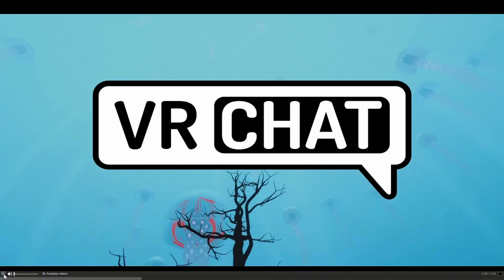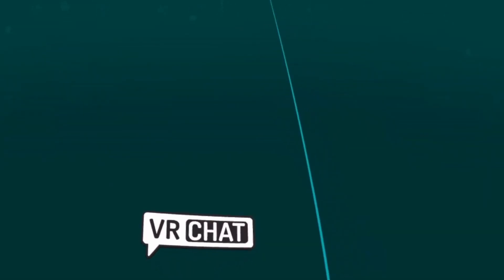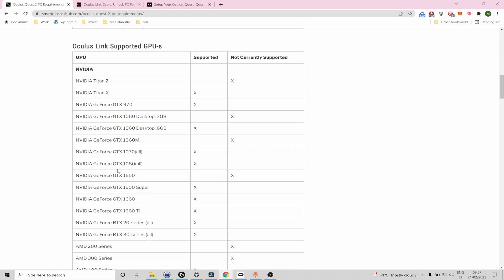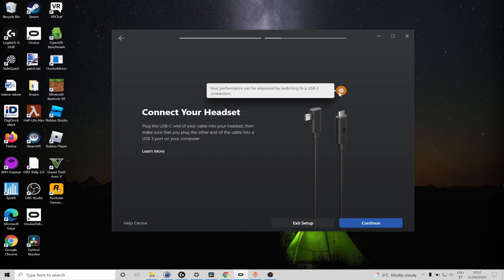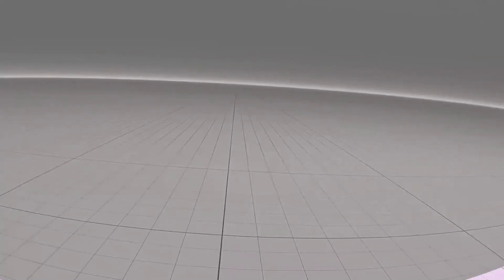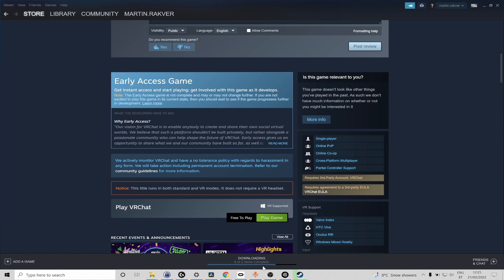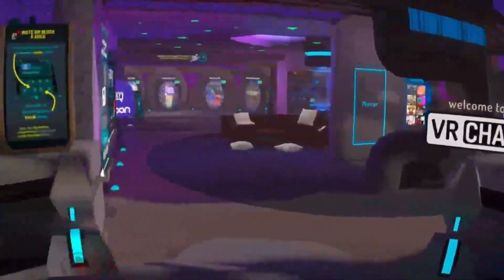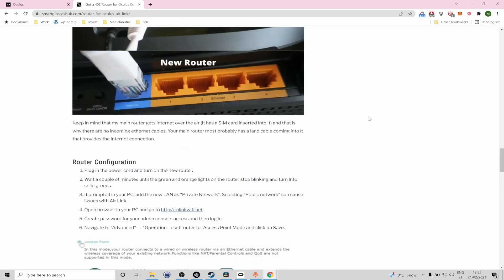3 Ways to Play VRChat on QUEST 2 (Standalone & PC VR Methods)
In this video, I am showing you the different ways you can play Minecraft on your Quest 2 VR headset.

TIMESTAMPS:
0:22 VRChat in Quest 2 Standalone Mode
3:38 Oculus Link (VRChat from Oculus PC Library
10:16 Oculus Link (VRChat from Steam)
14:26 Go Wireless (Air Link)
16:34 Troubleshooting